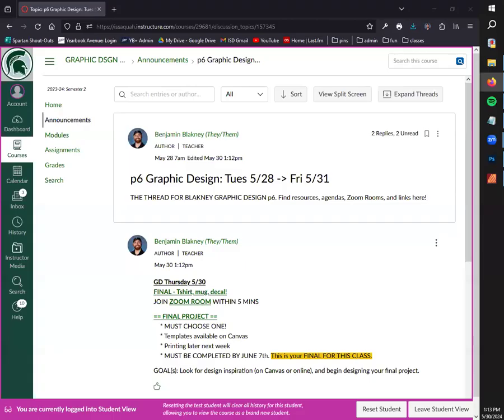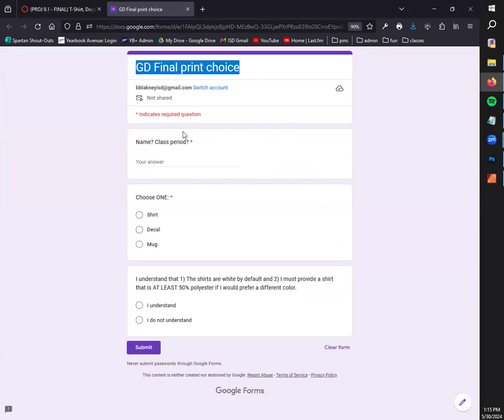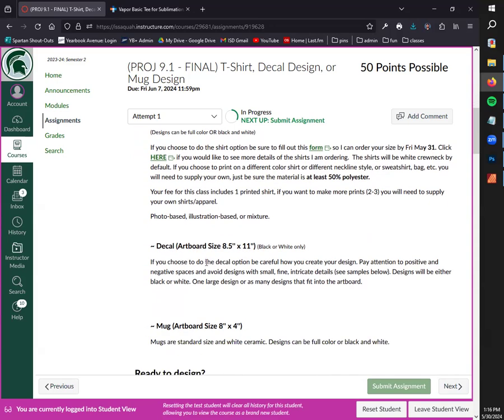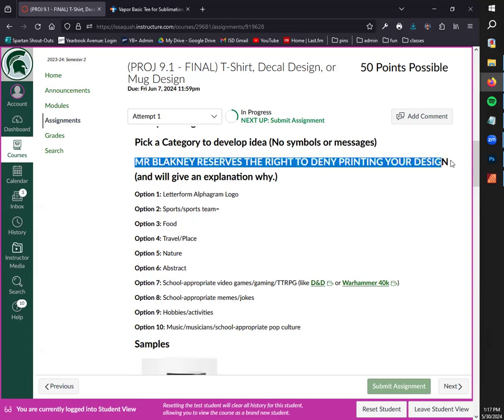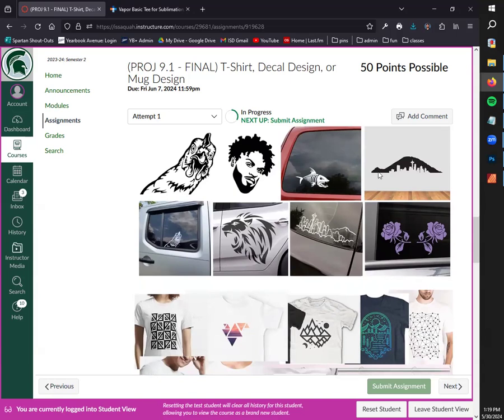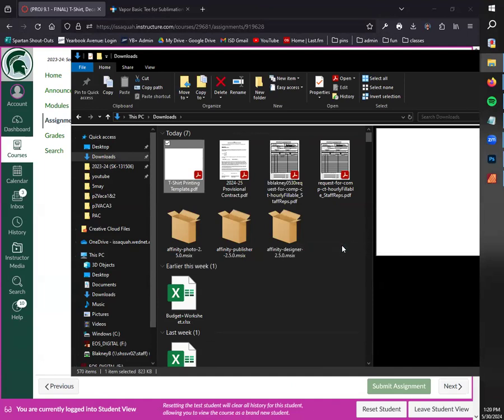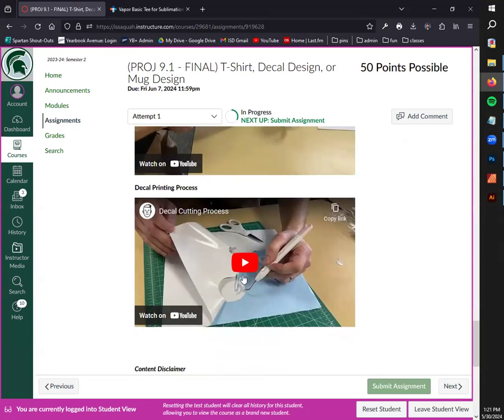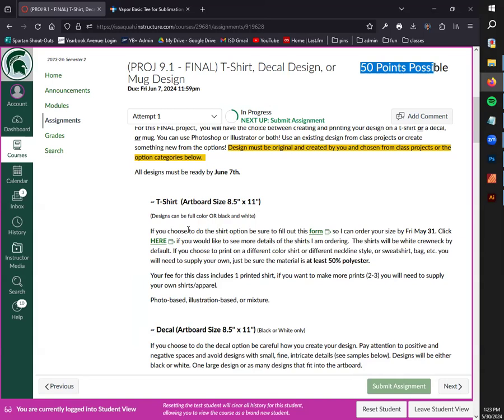Tshirt, decal, or mug (PROJ 9.1) (GDp6)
Thurs May 30, 2024; Intro to Graphic Design 1 final - Tshirt, decal, or mug design!